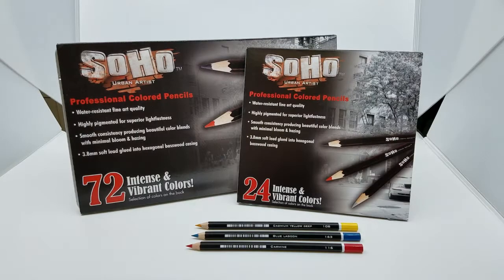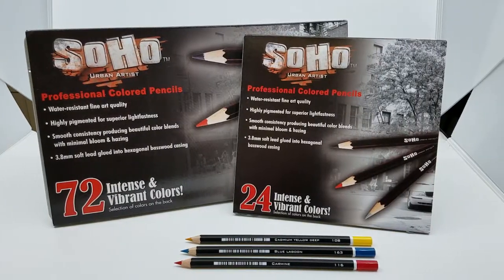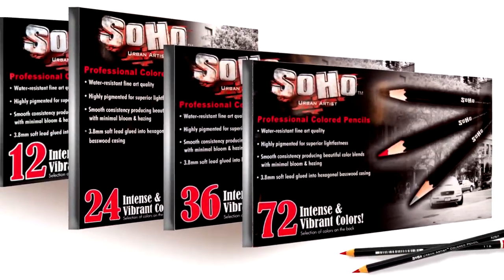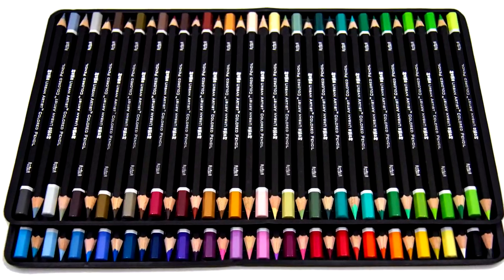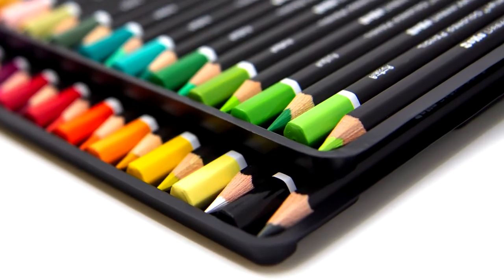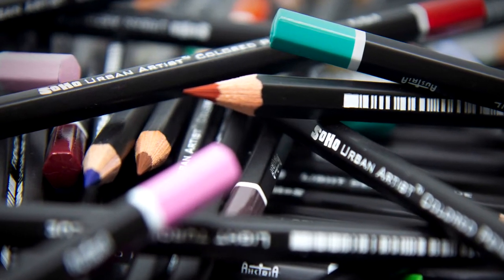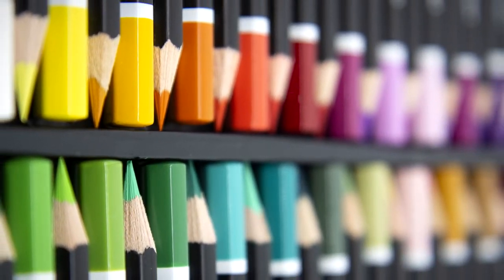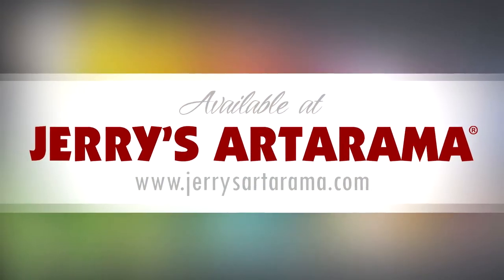In the Spotlight: Soho Urban Artist Colored Pencils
Read the full review in the June 2018 issue of COLORED PENCIL magazine!